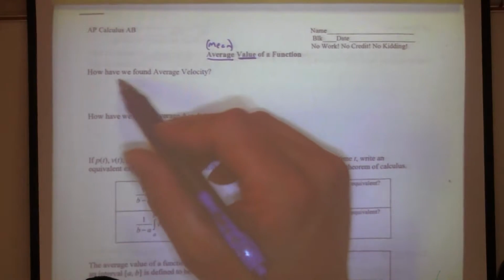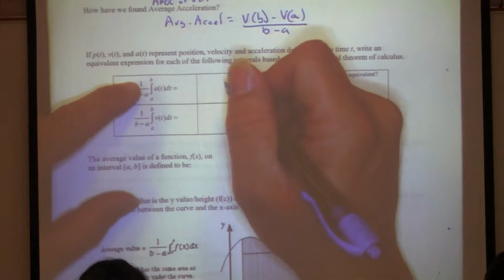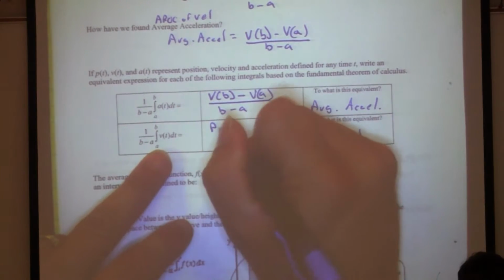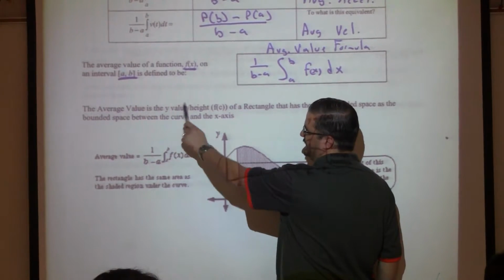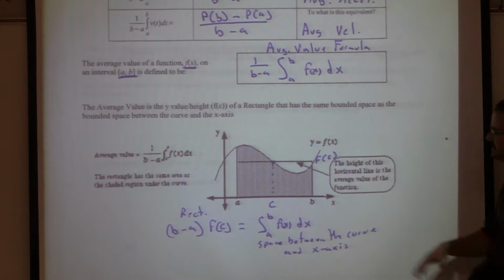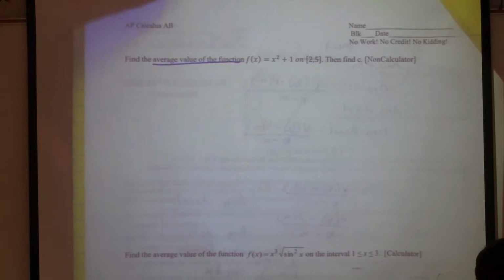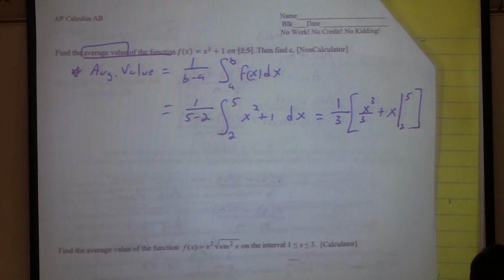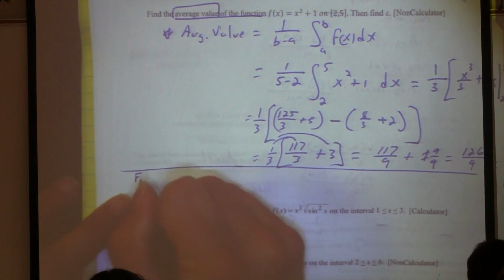3-28-17 Average Value of a Function Part 1